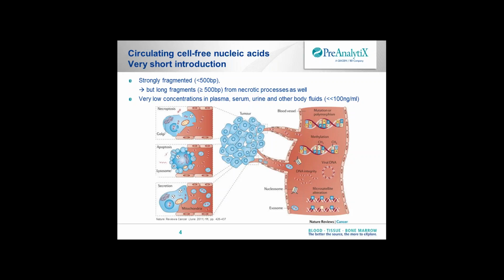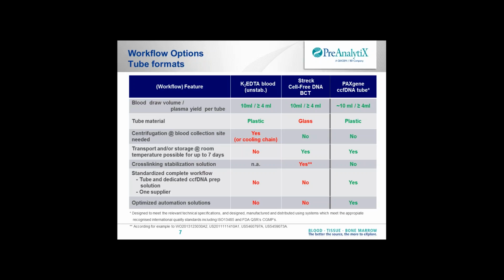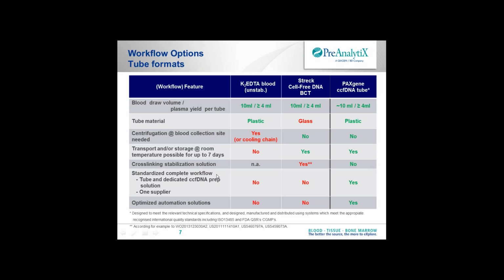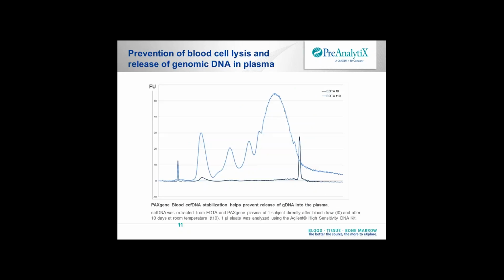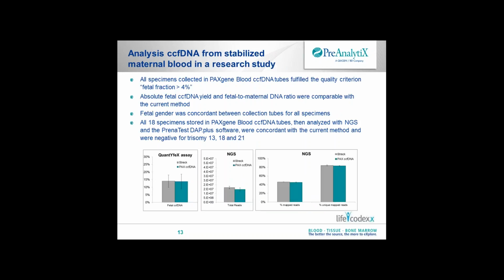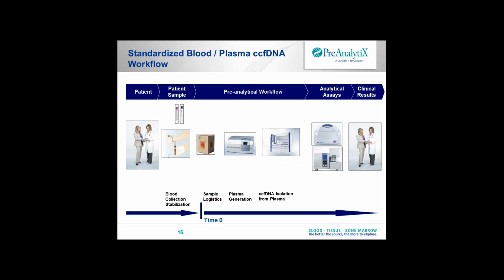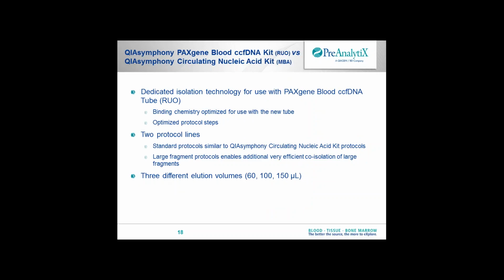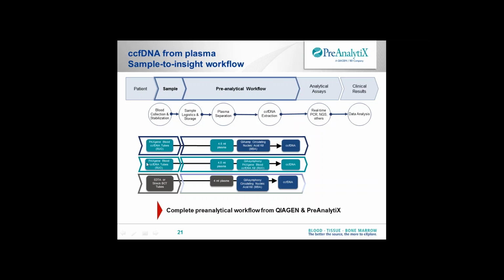New Technology and Workflow for Collection and Purification of Circulating Cell-free DNA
Research into non-invasive prenatal testing (NIPT) and circulating tumor DNA (ctDNA) testing based on circulating cell-free DNA (ccfDNA) is rapidly expanding. However, detection and quantification of ccfDNA is compromised by the release of genomic DNA (gDNA) from lymphocytes due to mechanical lysis or apoptosis during blood collection, storage and transport. PreAnalytiX has developed the PAXgene® Blood ccfDNA System, consisting of the PAXgene Blood ccfDNA Tube, a plastic blood collection tube with a unique, non-crosslinking chemistry that preserves extracellular levels of ccfDNA and prevents the release of intracellular DNA from cells into the plasma, and the QIAsymphony® PAXgene Blood ccfDNA Kit for automated ccfDNA extraction from up to 5 ml of plasma. In this webinar, this new technology development is presented in comparison to other existing technologies.